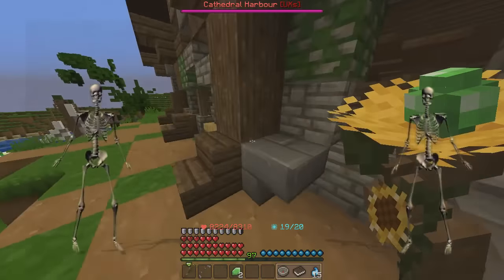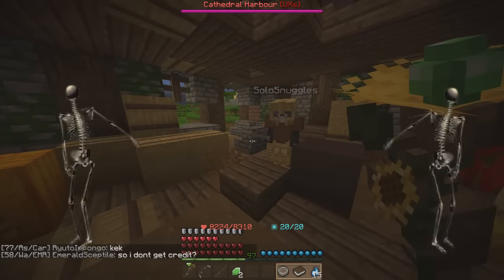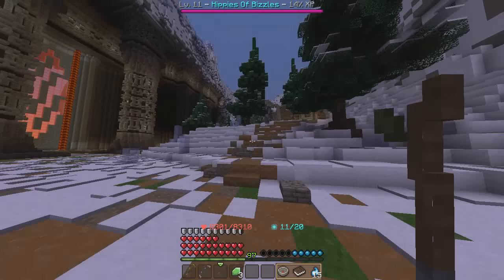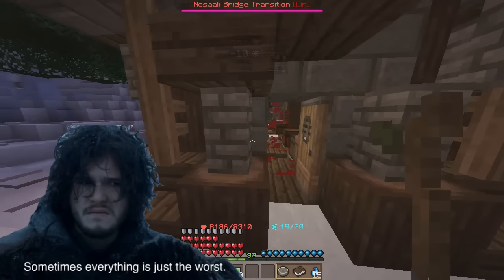Wynncraft Easter Egg: Spooky Scary Skeletons + Jon Snow!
Oh dam they spooky! Today me and bre go look at a few smaller easter eggs around the map!